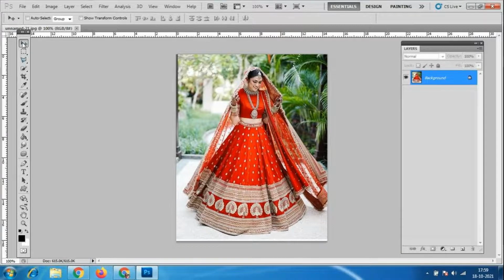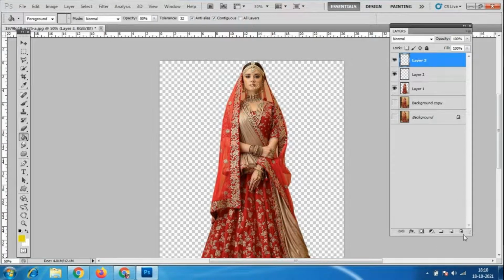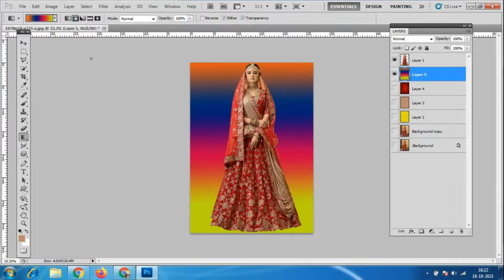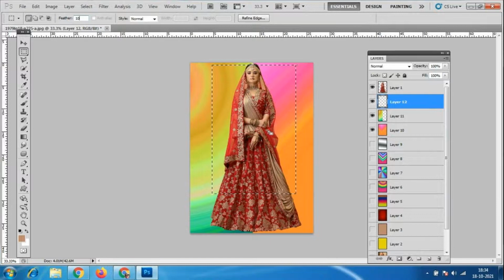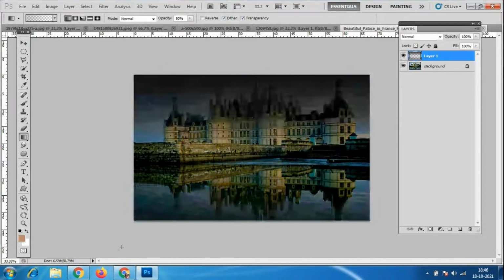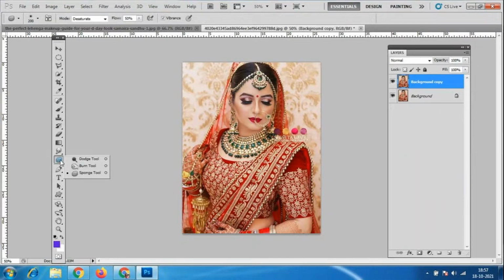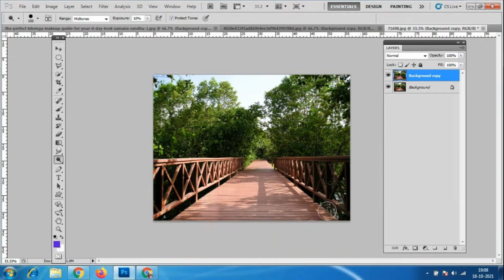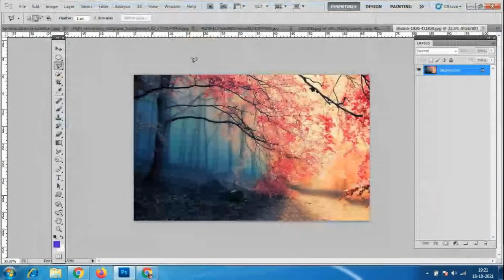Sowmya Graphic Design 18th Oct mcc